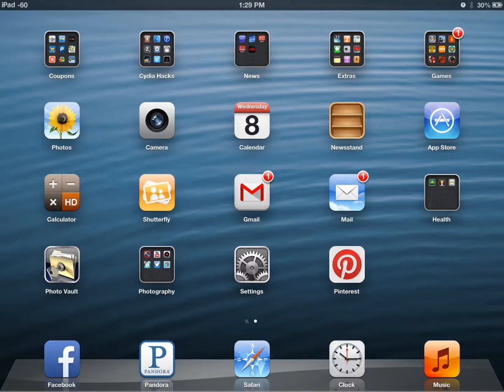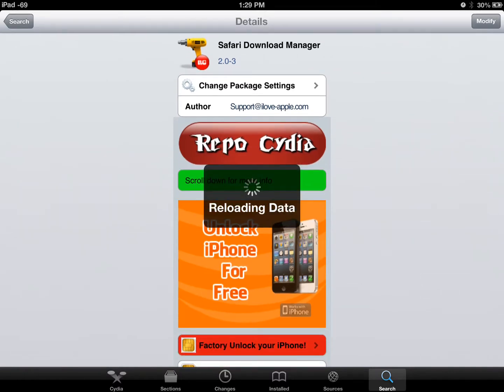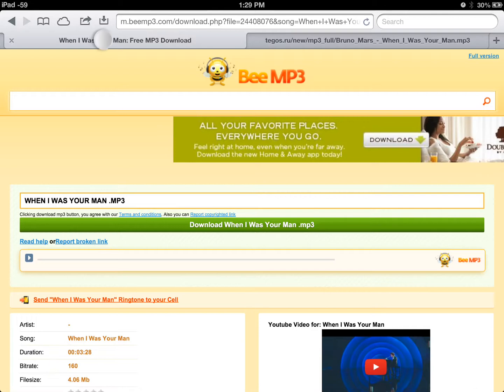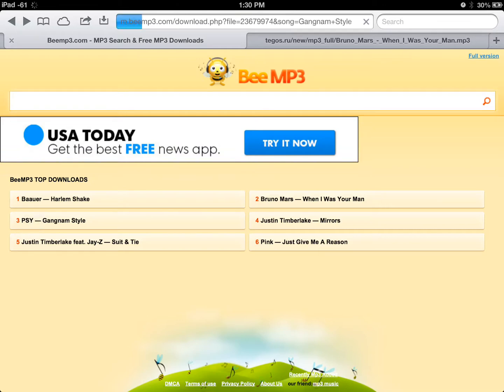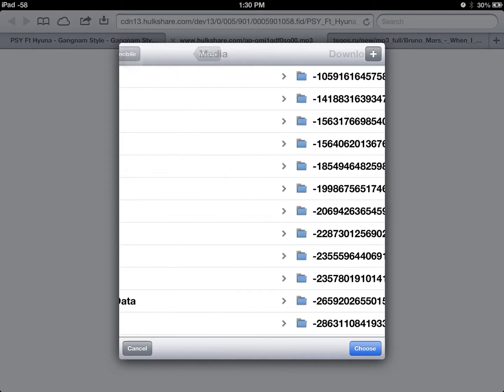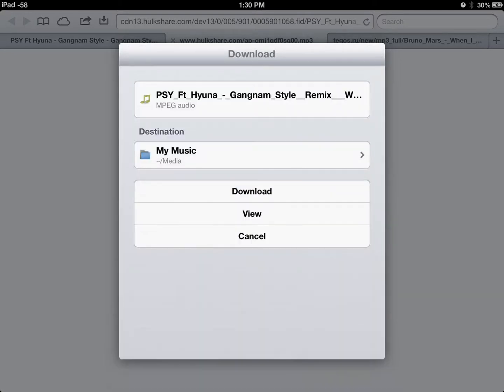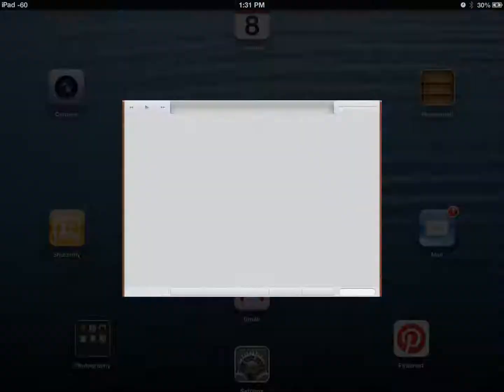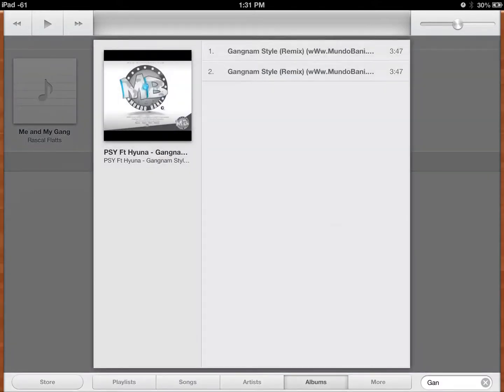FREE MUSIC!!! On your iPhone and IPad with Safari Download Manager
How to install and use Safari Download Manager to get FREE MUSIC